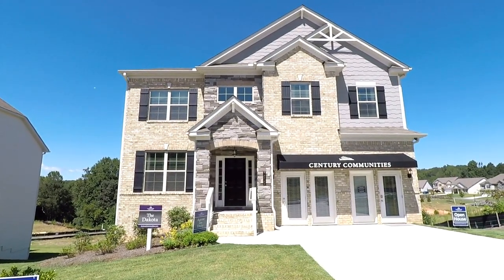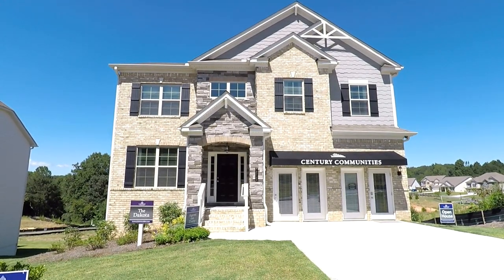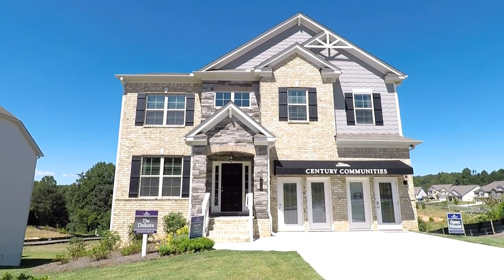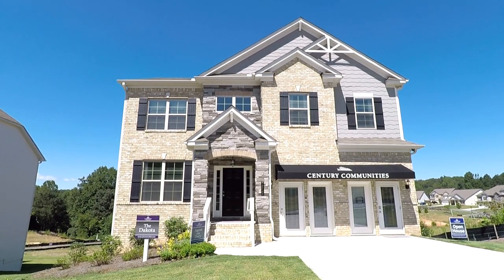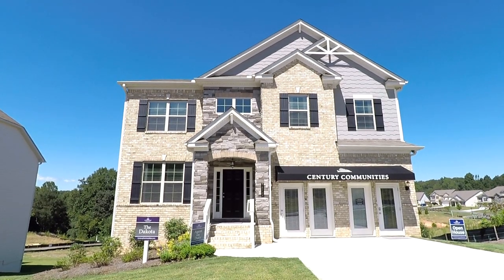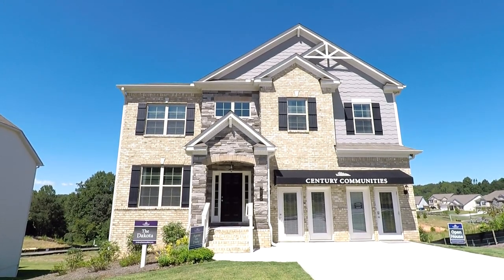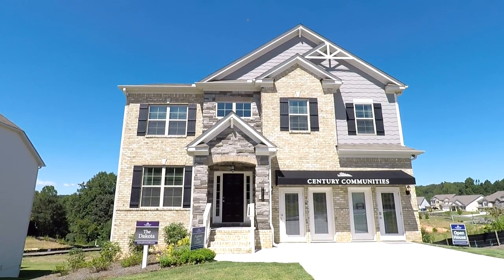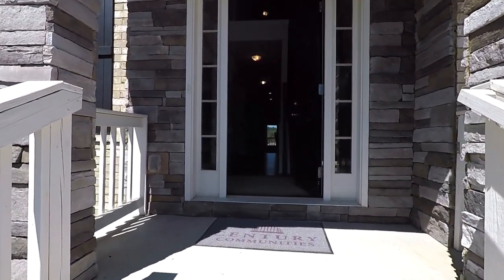SOLD - N. Atlanta 4 Bdrm, 2.5 Bath Model Home for Sale w/Zero Down Payment